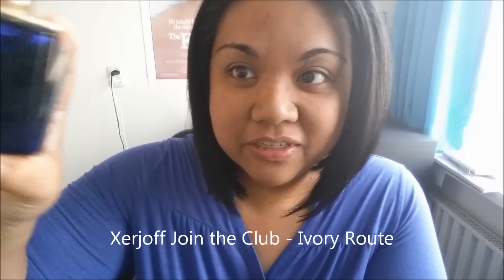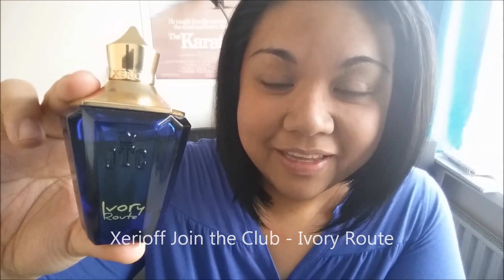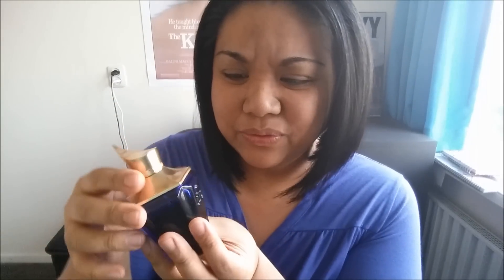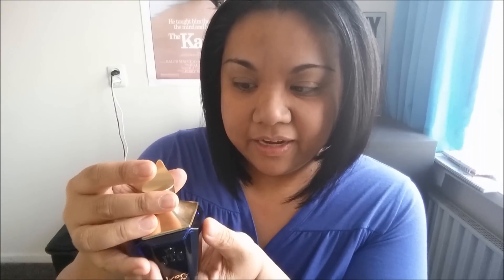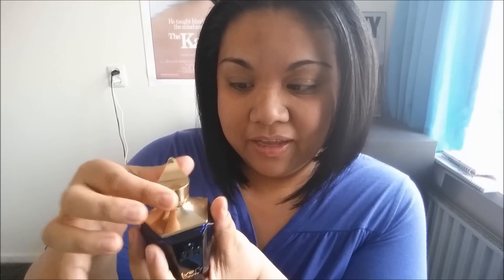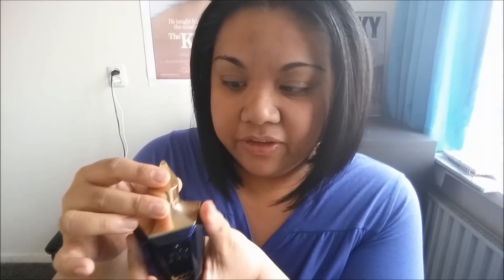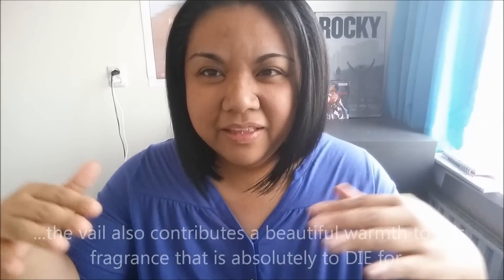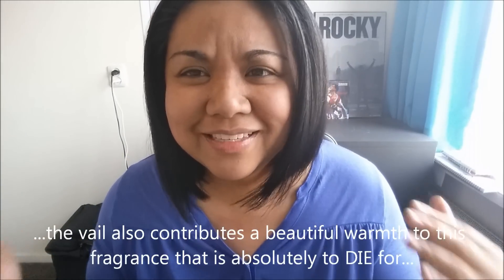The SEXIEST Fragrance I Own - Xerjoff Ivory Route (2012)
Sorry guys...I had to reupload this as for some reason, on my end, it completely froze and I couldn't see your comments anymore. :( Anyway...Xerjoff Join the Club's Ivory Route is the favourite fragrance of my "inner diva.".  And who exactly is this "inner diva" you ask?  Well, without sounding too creepy, it's the fragrance I wear for my inner self.  The inner self that mostly lives inside of me but likes to shine through to my external self every so often.

Do you have a fragrance for your inner self?  A fragrance that you wear solely for your own personal pleasure rather than for others?  If so, please share in the comments.  Enjoy!

Fragrances mentioned:
Xerjoff Join the Club - Ivory Route
Diptyque - Eau Duelle EDT